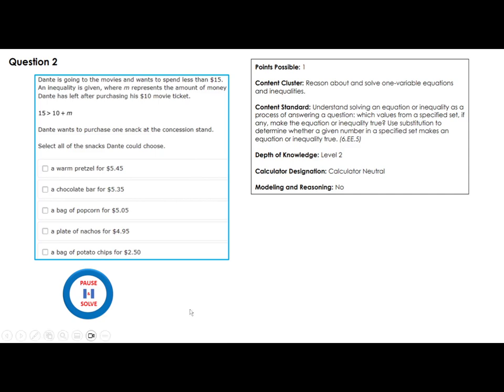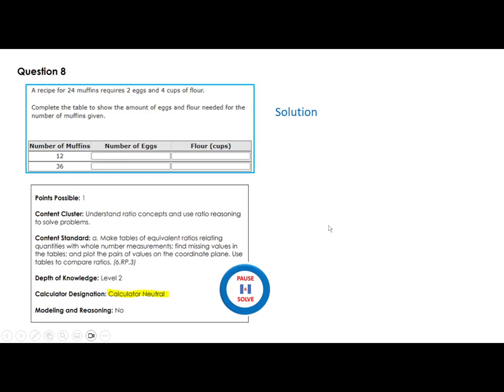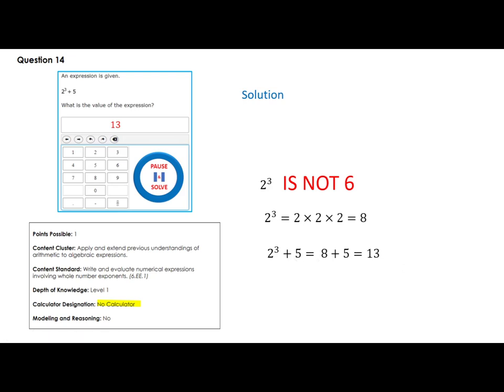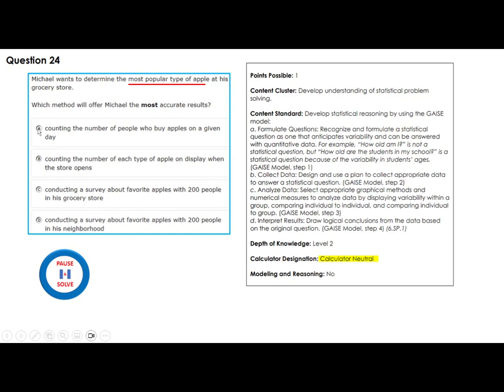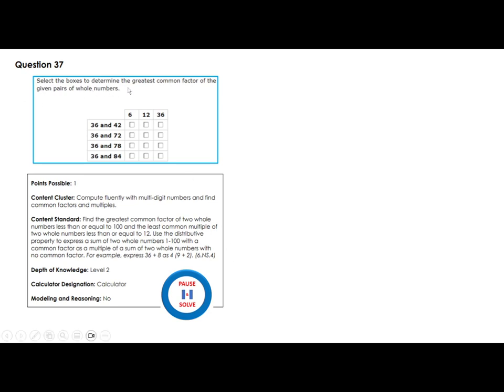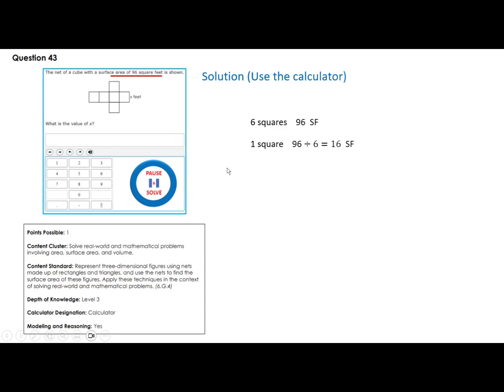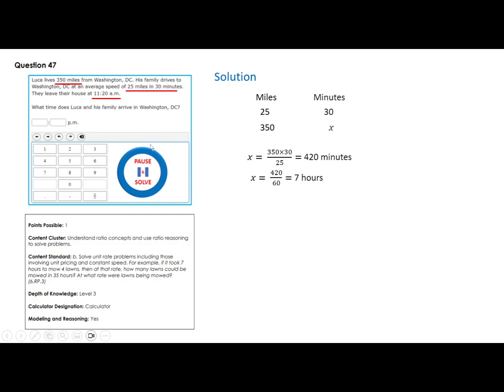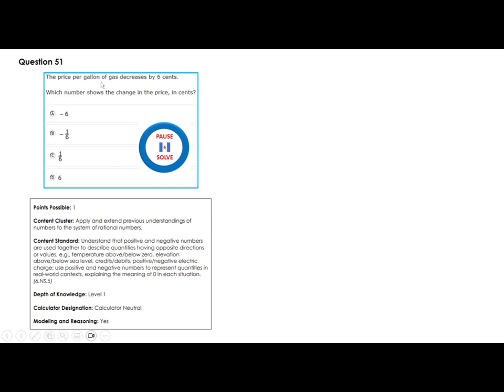Grade 6 Released 2023 Math Questions